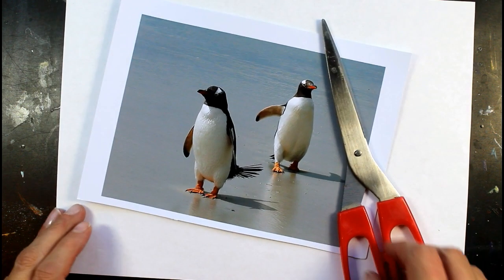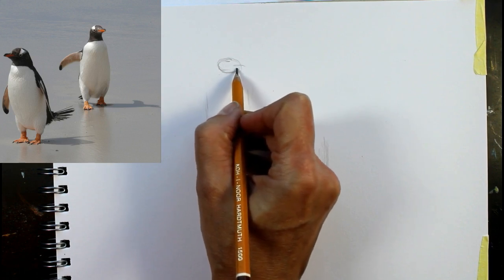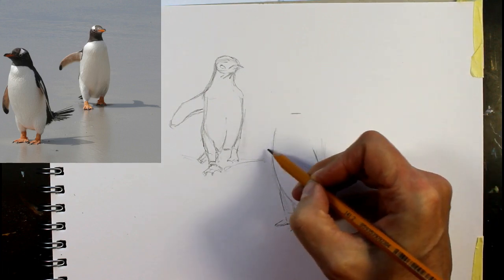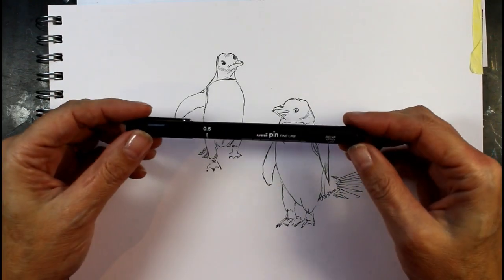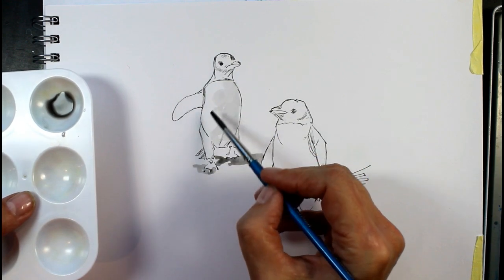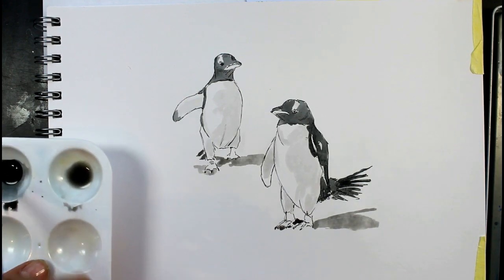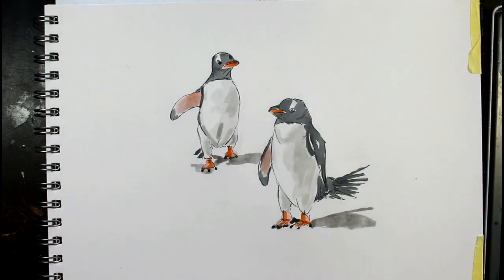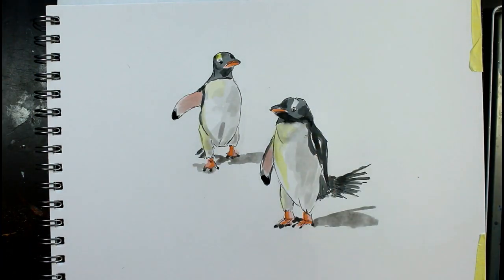Penguins in Derwent Inktense Blocks. Painting from a photograph and changing the composition.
Looking at how sometimes you may like to alter the composition of a reference photograph. Painted on mixed media paper with ink and Derwent Inktense Blocks.